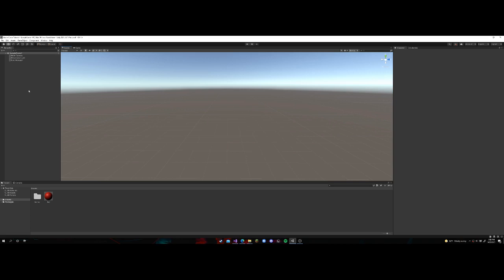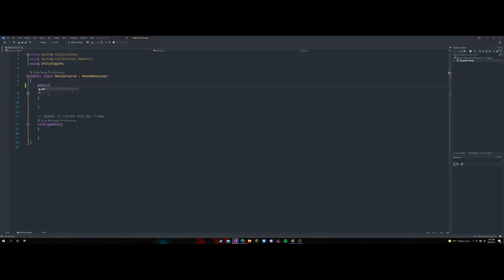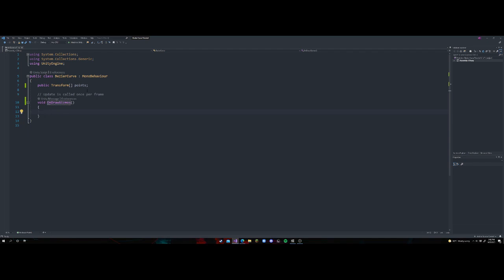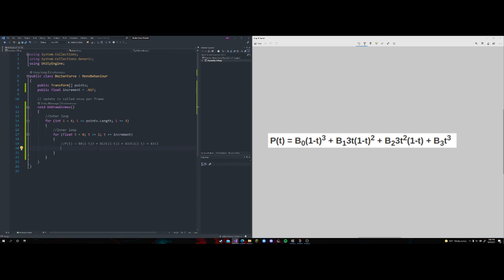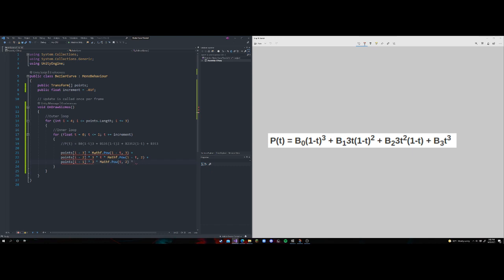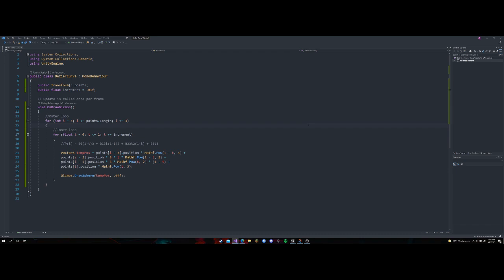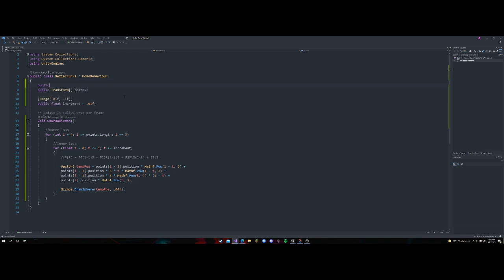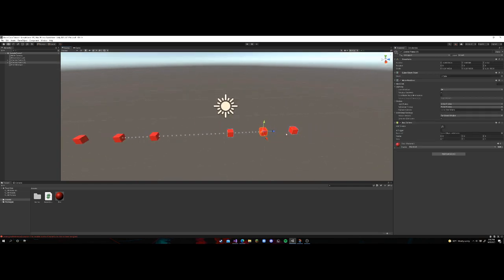2 - Make a Cubic Bezier Curve in Unity: Making the Curve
Making the curve in code using the equation!